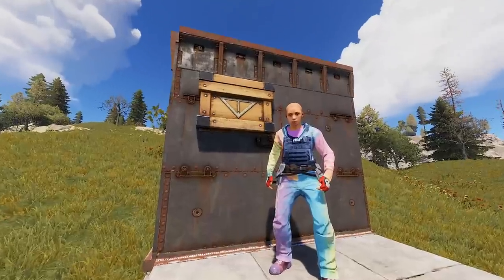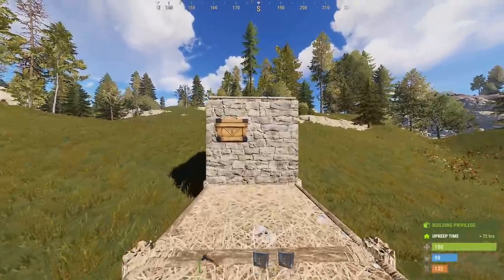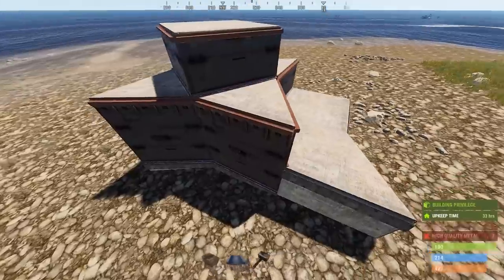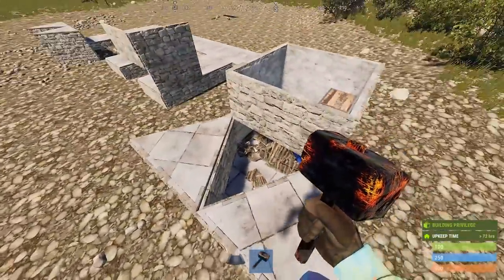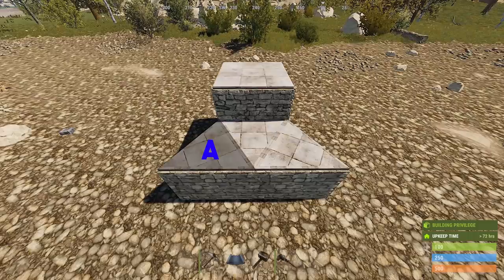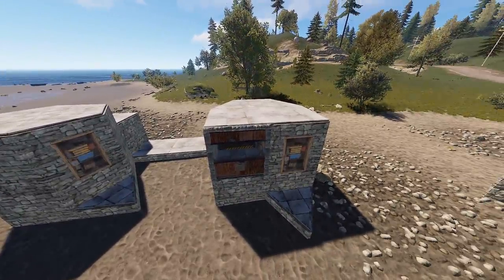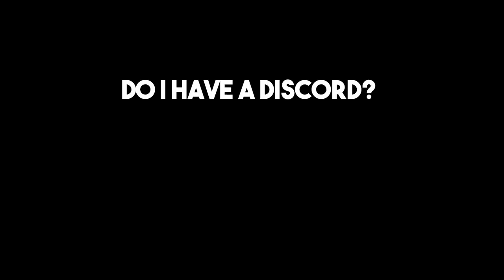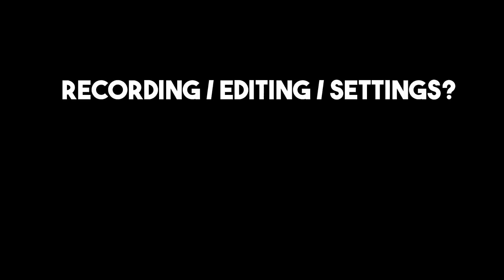RUST - Explaining Some Things (Rust Base Building)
RUST BASE DESIGN is very important in the GAME of RUST!  Are you building RUST BASES right though?  Learn some Rust Base Building Tricks in this video to secure your loot from RUST RAIDS!  With Rust console a thing in the future don't be left behind with your BASE BUILDING SKILLS!